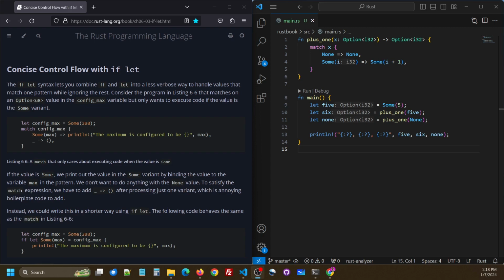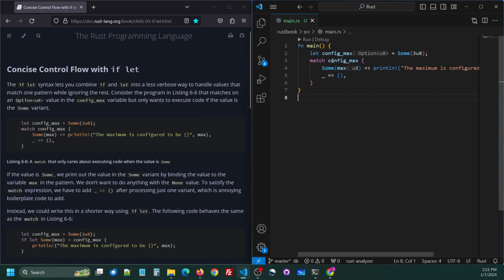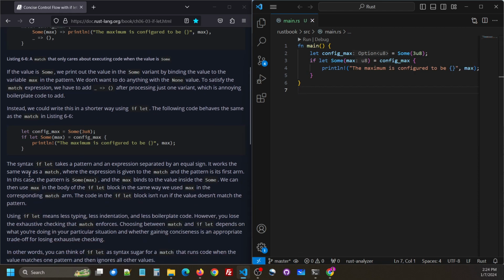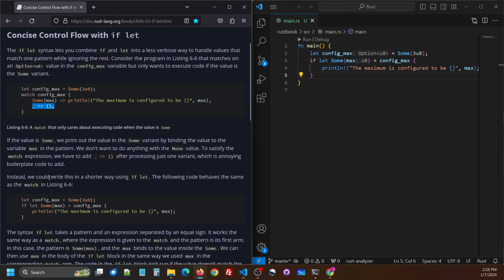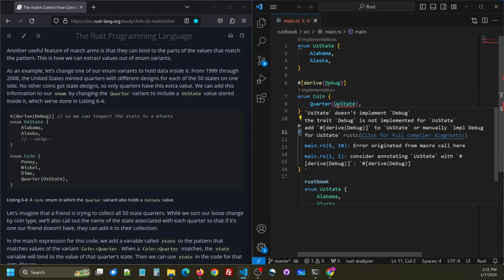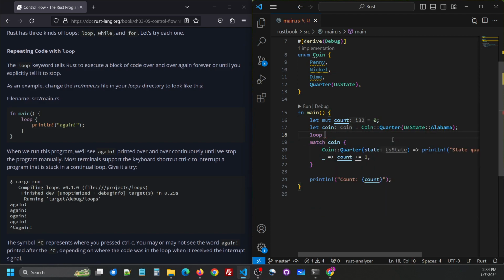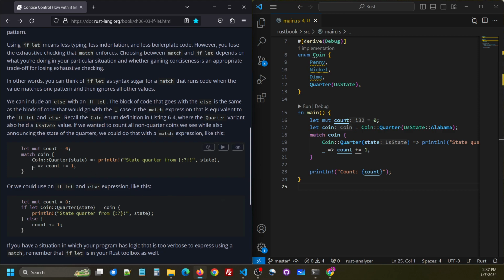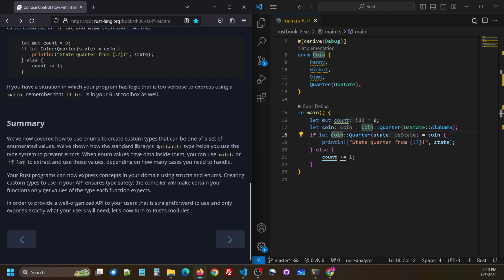Learning Rust Part 15 - If Let (2024)